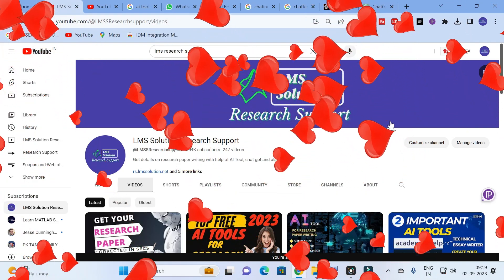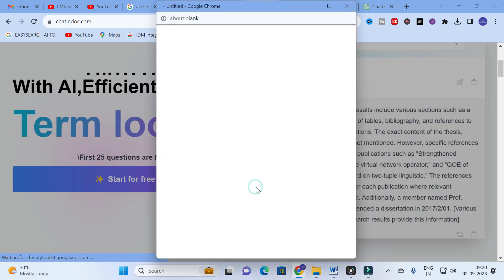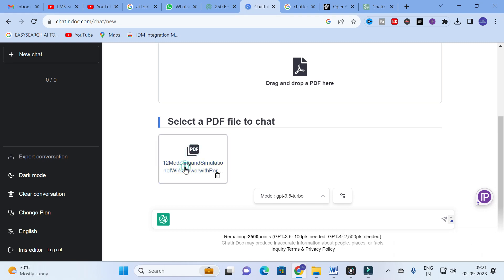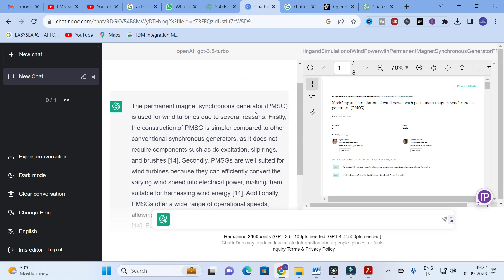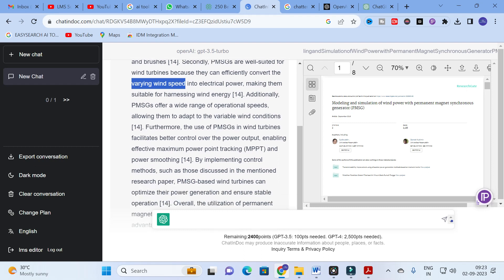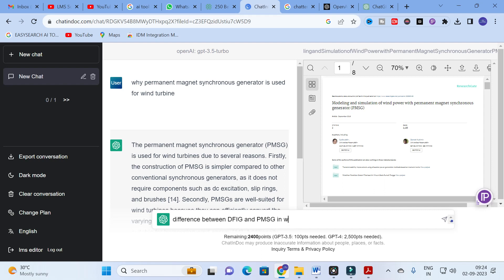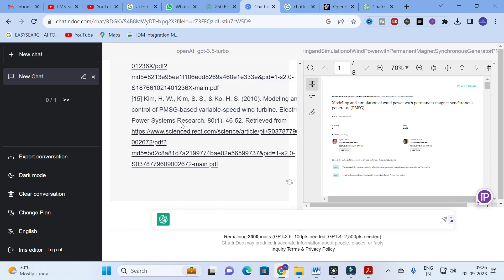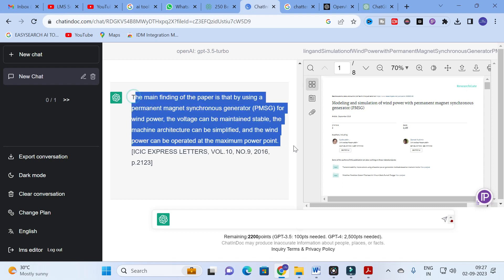AI Tool for Literature Review | Analyze Reference paper in mins | Research paper Writing| Chatindoc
LMS AI Monthly Plan : Rs.99 / $1.2
LMS AI Quarterly Plan : Rs.199 / $2.4
LMS AI Half-Yearly Plan : Rs. 499 / $6
LMS AI Yearly Plan: Rs.999 / $12

Pricing:
1. Plagiarism checking Up to 50 pages - ₹49
2. Plagiarism checking more than 51 to 100 pages - ₹99
3. Plagiarism checking more than 101 to 150 pages - ₹149
4. Plagiarism checking more than 151 to 200 pages - ₹199
5. Plagiarism checking more than 201 to 300 pages - ₹249